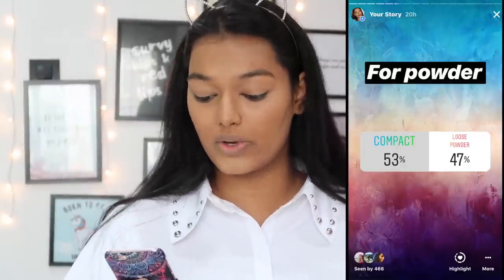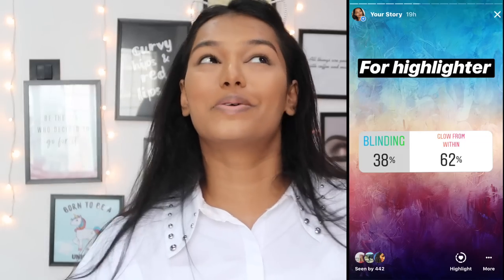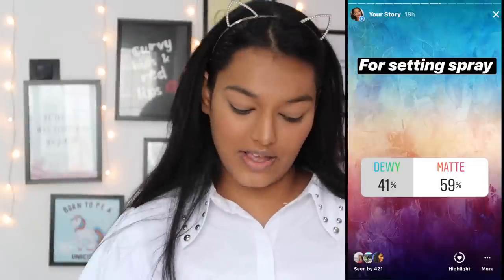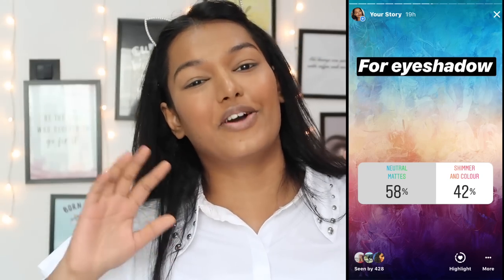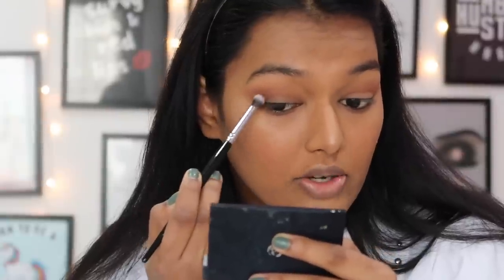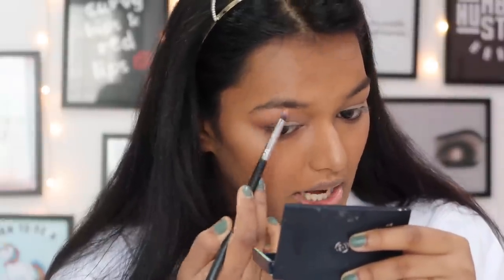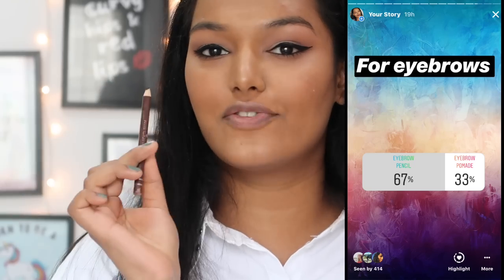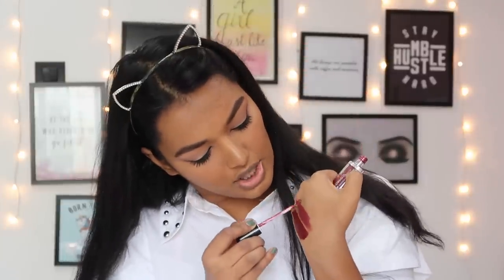SUBSCRIBERS PICK MY MAKEUP CHALLENGE | COMFORT OR DISASTER??? | Sarah Sarosh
Products Used in the video:
Smashbox oil free primer
Fenty beauty foundation in 370 warm
Colourpop no filter concealer in Golden 40
Chamber Brightening and smoothening compact powder in Dual walnut
NYX Matte bronzer in Medium
Elf baked highlighter in moonlight pearls
Sivanna colours blusher in 08
Nyx warm neutrals eyeshadow palette
Nyx epic ink liner in black
Miss Claire Eyebrow pencil in 02 dark brown
Faces magneteyes kajal
Loreal lash paradise Mascara
Wet n wild  matte Setting spray
Chambor Extremewear transferproof liquid lipstick in 405
Colourpop Ultra satin lip in Cashing out {OPTION}

Side note: I am brown-tan, oily combination skin with very sensitive acne prone skin type, I take a great deal of care on what I use on my face but what works for me may not work for everyone, So always do a Patch test before hand.

Thankyou for all the love and support,

Love,
S xoxo